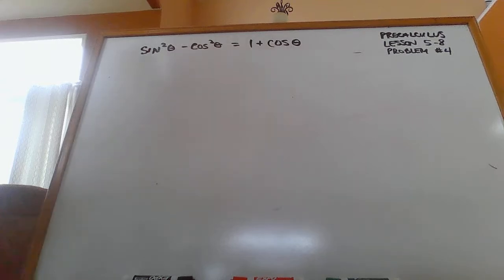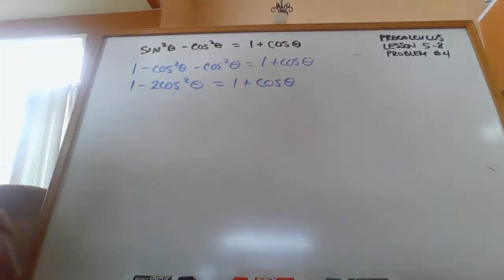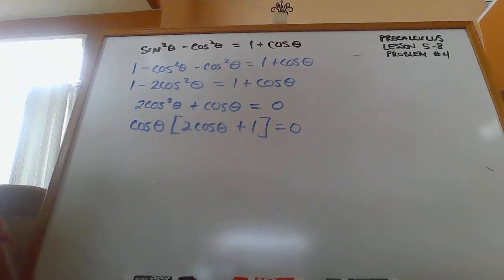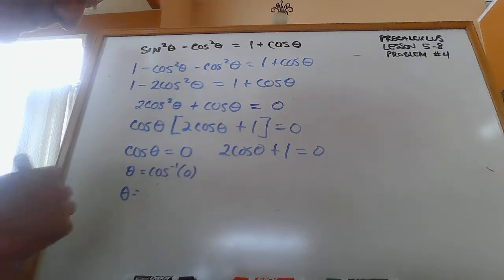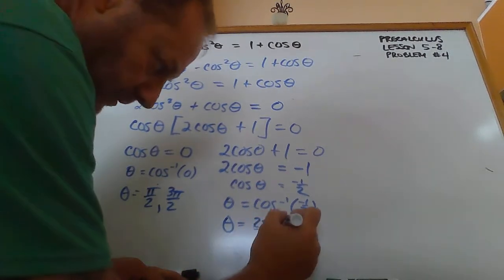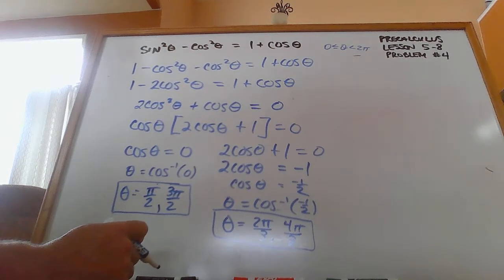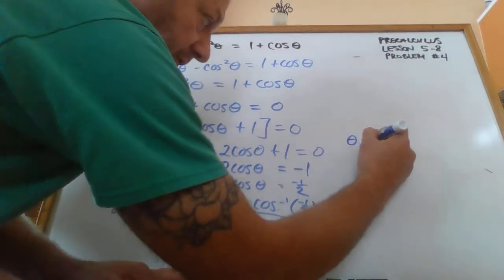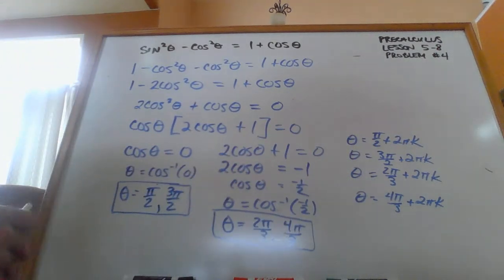Precalculus Lesson 5-8 Problem #4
Solving a trig equation